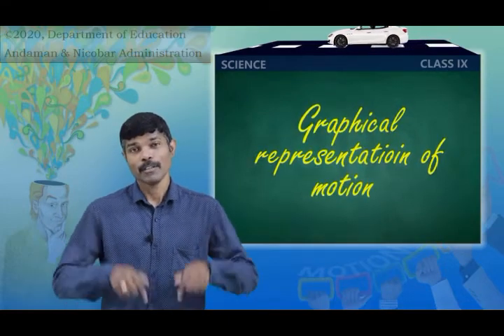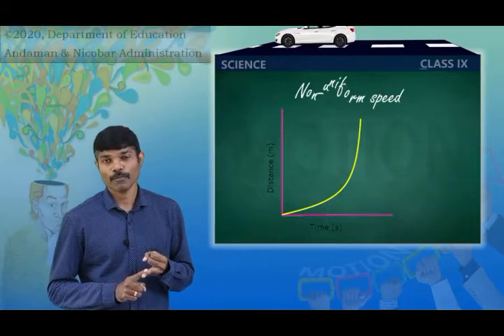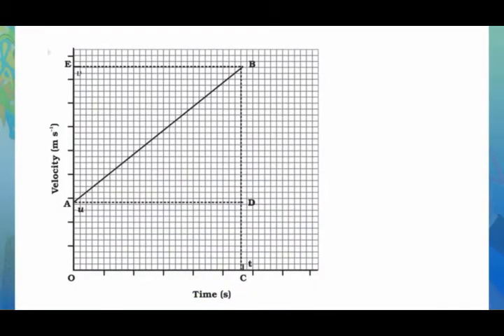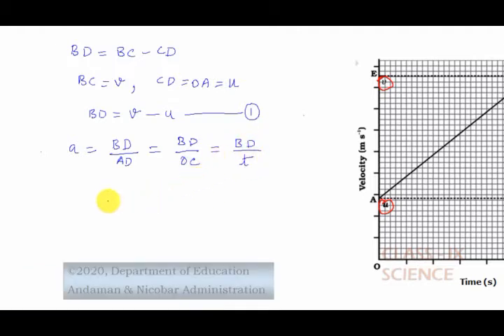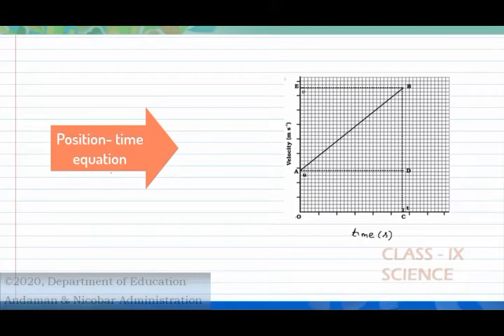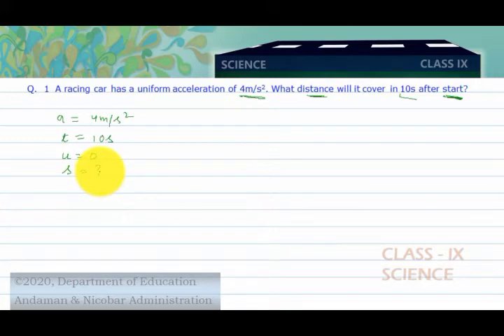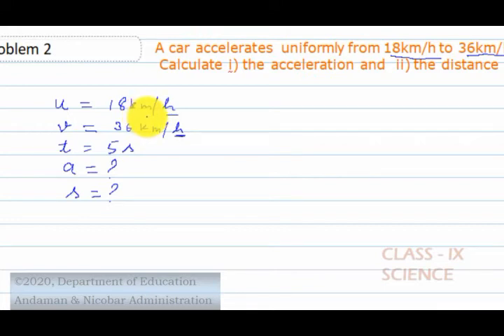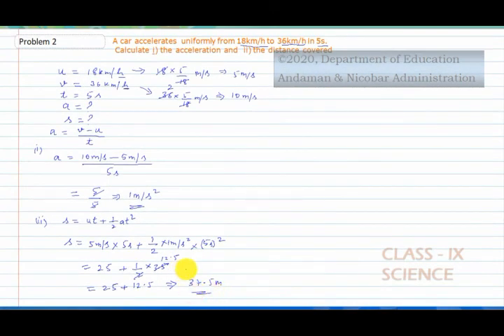CLASS 9 SCIENCE-Motion Numerical Problems-3